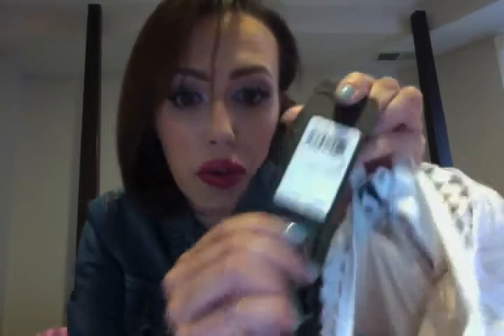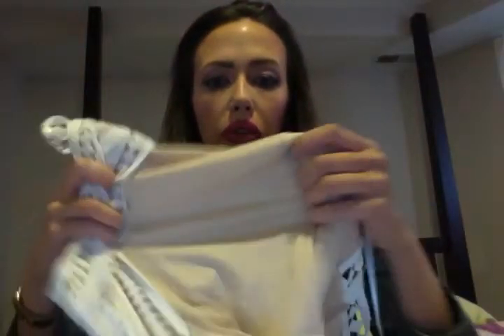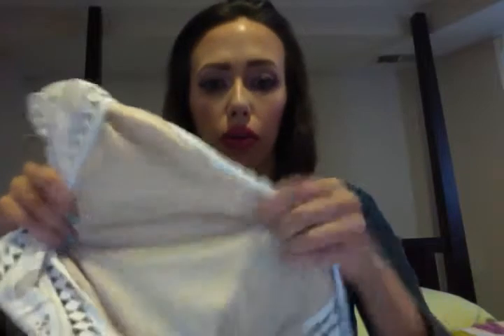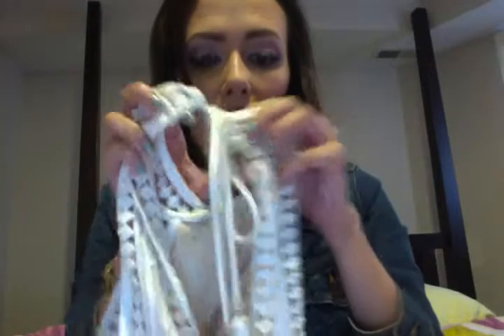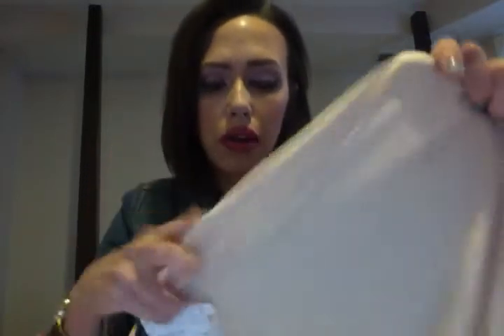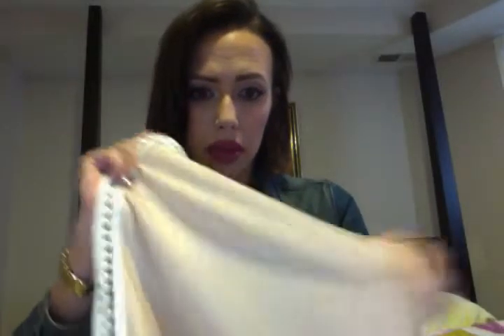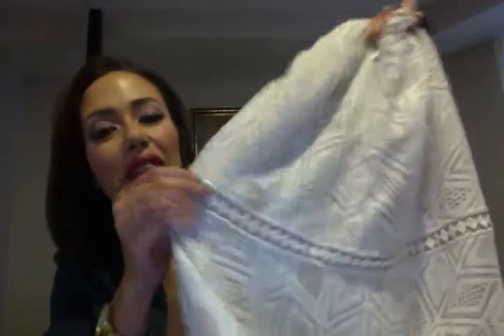Guess Sunset Geo Lace Maxi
Guess White Lace Maxi Dress "Sunset Geo Lace Maxi"